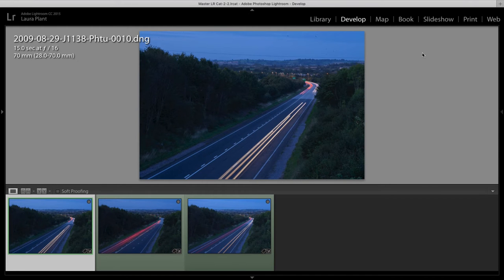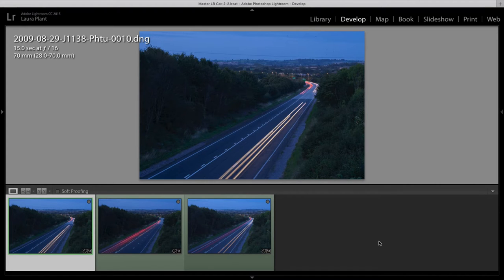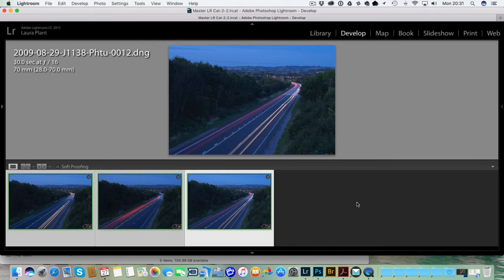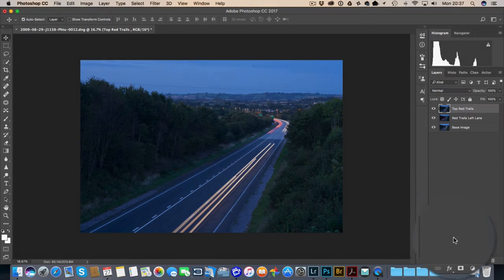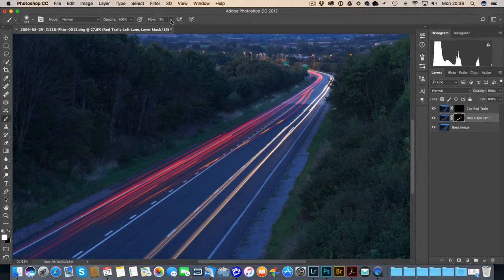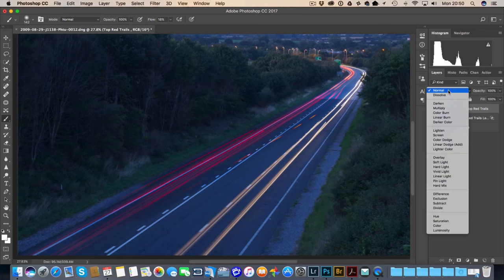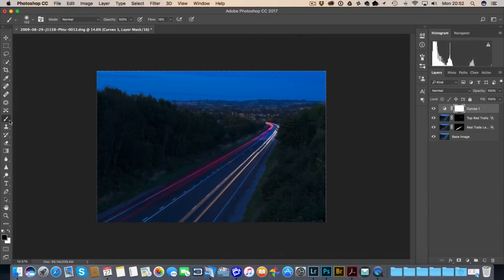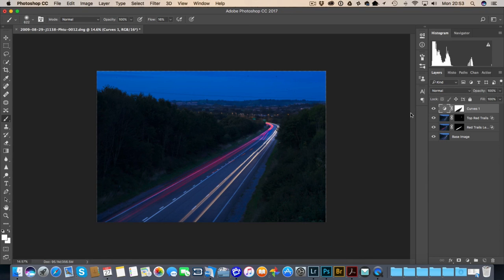How To Paint Light Trails Into A Night Time Scene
Ever wondered how to approach a night time scene that has light trails and how to get the light trails how you want them? This video by award winning photographer Simon Plant will show you just that!